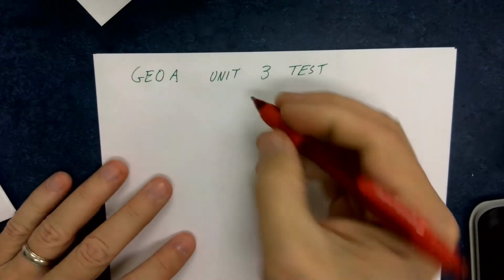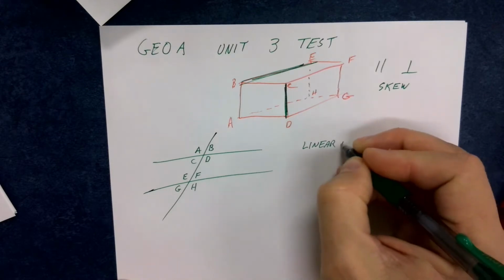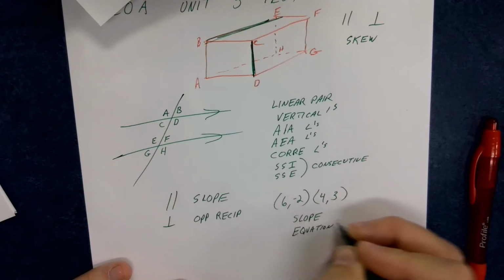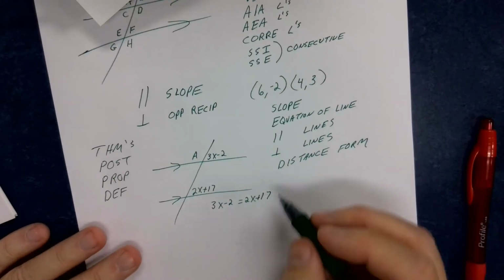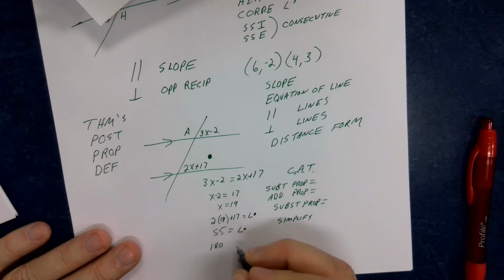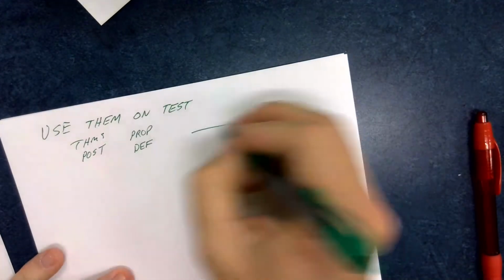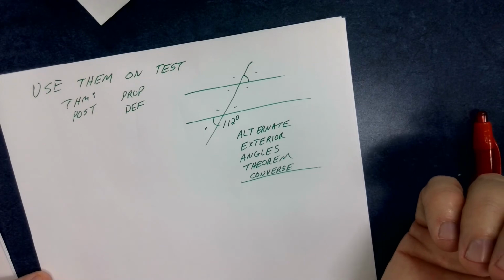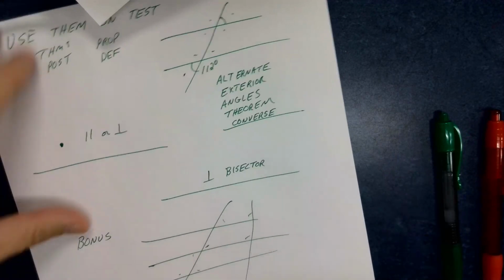Geo A Unit 3 Test Review